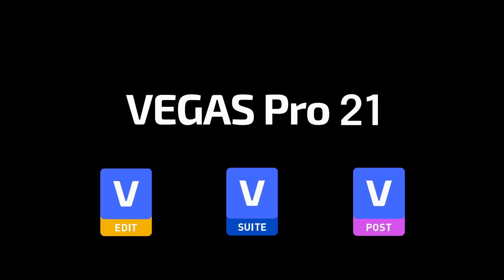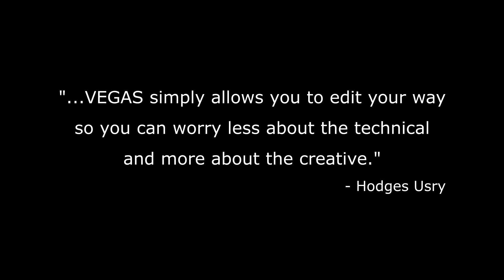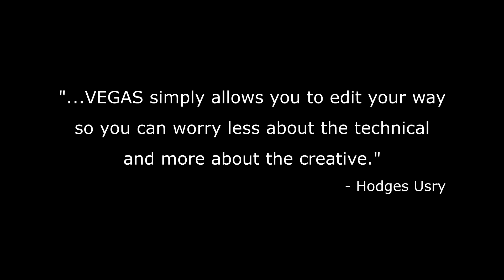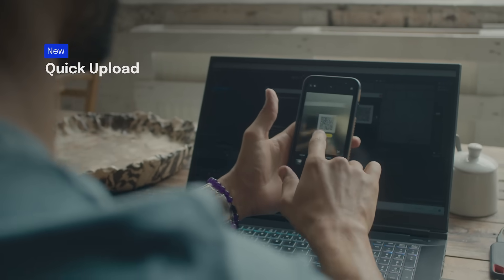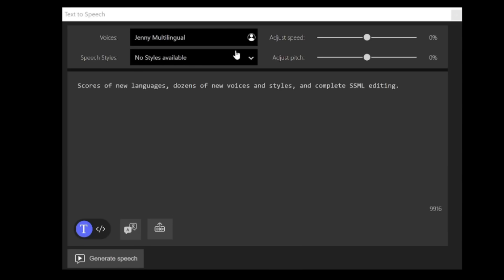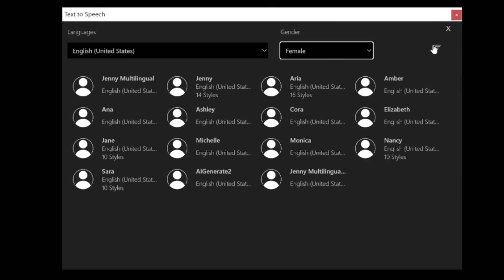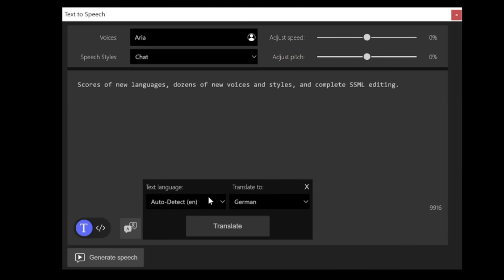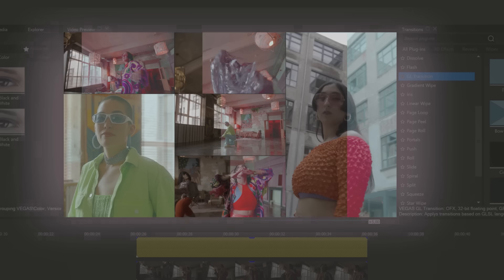Announcing VEGAS Pro 21